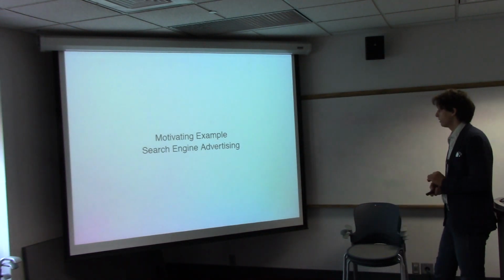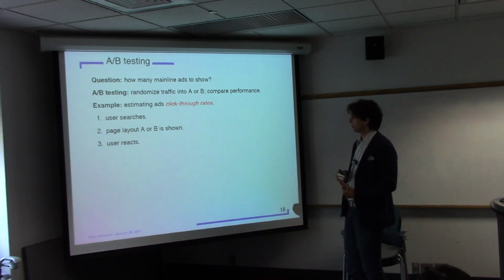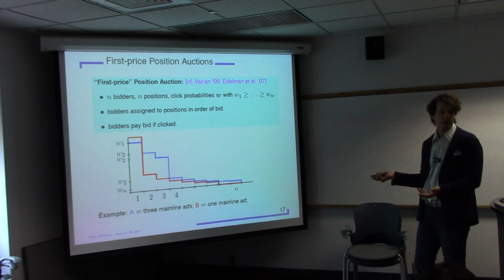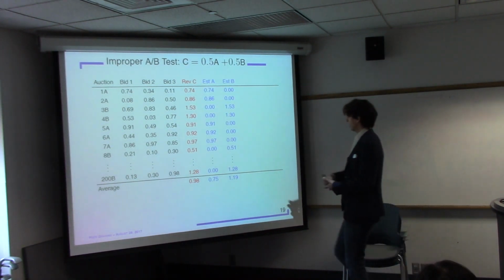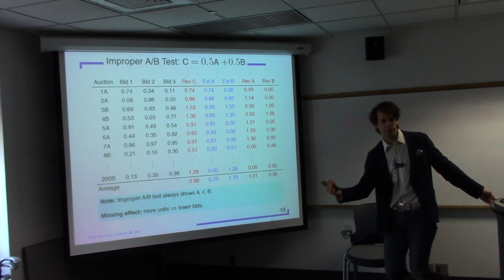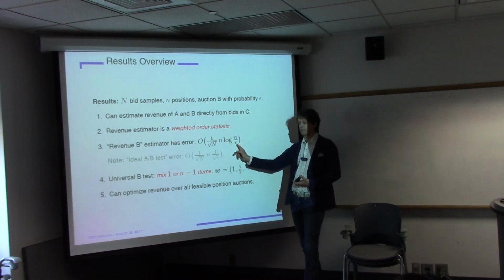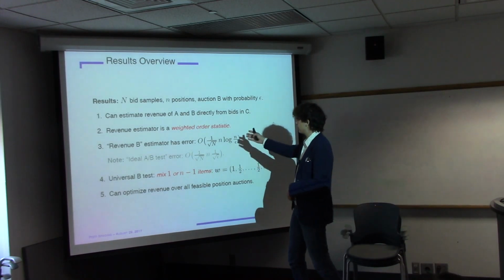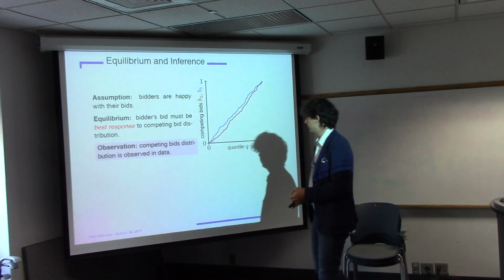Jason Hartline on "Peer Grading and Mechanism Design," Part 2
The first part of the talk will overview a peer grading system that is under development at Northwestern U.  In courses that use the system it has (a) reduced the grading load of course staff by over 75%, (b) expanded and improved the students’ interaction with the course material, (c) and improved turn-around time of feedback on student work (students receive comments on their work after three days, rather than two weeks).  As a research platform, this system enables a dialogue between theory and practice for algorithms, machine learning, and mechanism design.

Of particular focus for the talk is a connection between incentivizing students to give accurate peer reviews and all-pay position auctions.  All-pay auctions are a common model for competitions based on effort.  In an all-pay position auction, bidders compete for positions, where higher positions are more valuable, and all bidders pay their bids (i.e., their effort is spent).  The equilibrium outcome of an all-pay auction depends on the relative values of the positions.  The second part of the talk will describe recent work on reoptimizing all-pay position auctions from their equilibrium bid data.

The second part of the talk is joint work with Shuchi Chawla and Denis Nekipelov.